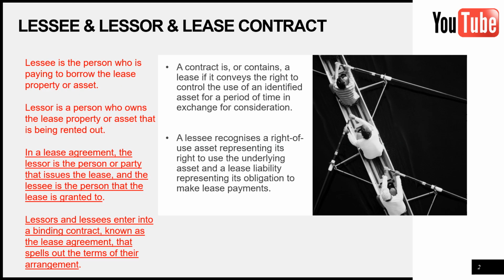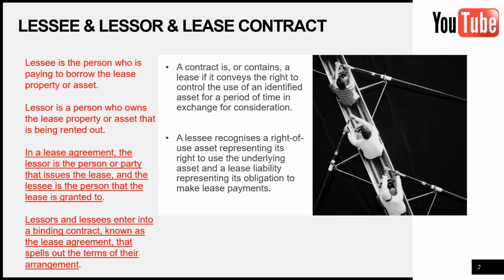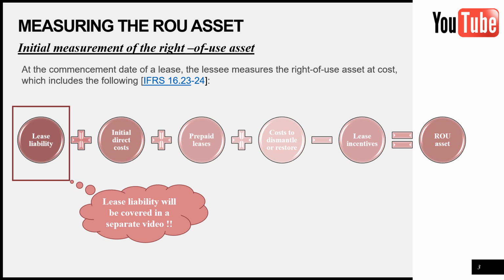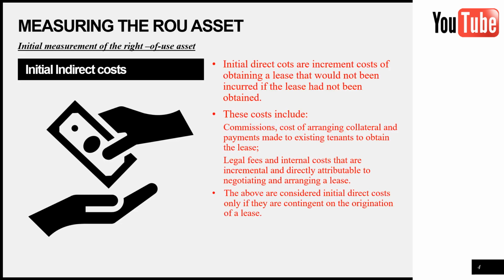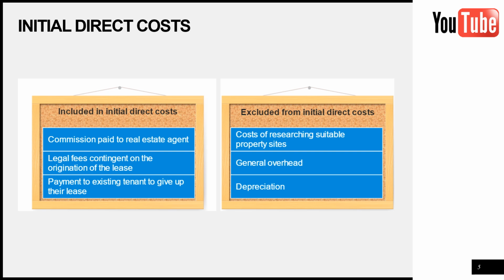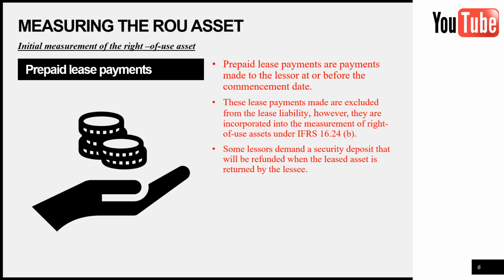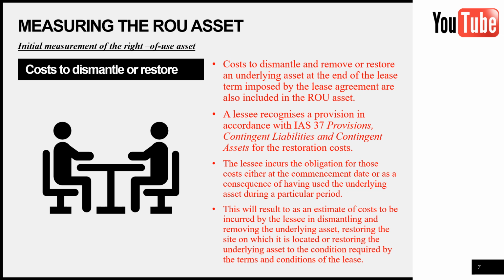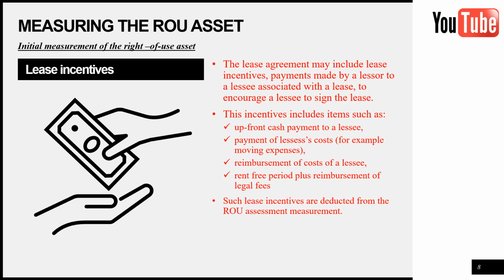IFRS 16 - LEASES: Right-Of-Use Assets